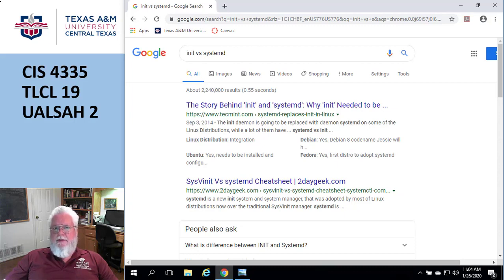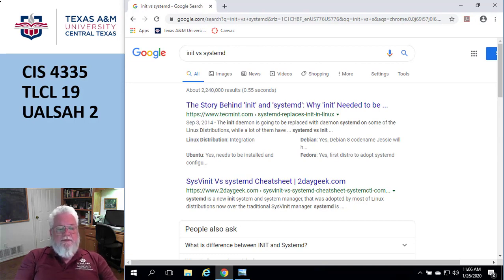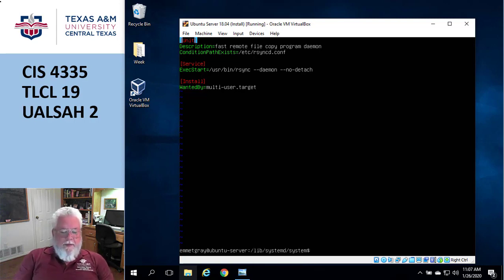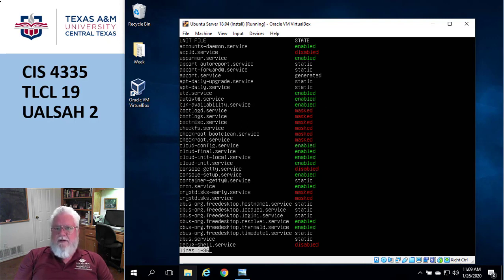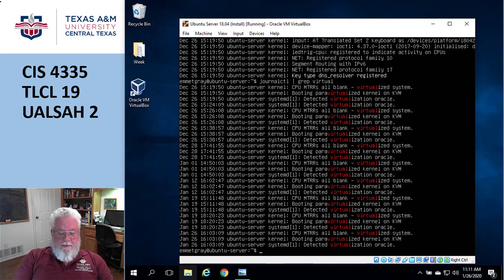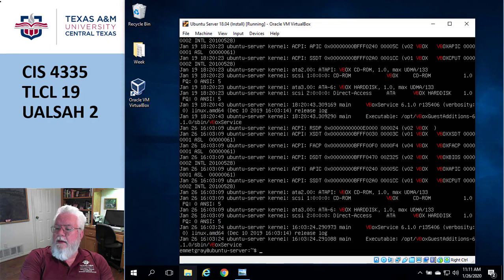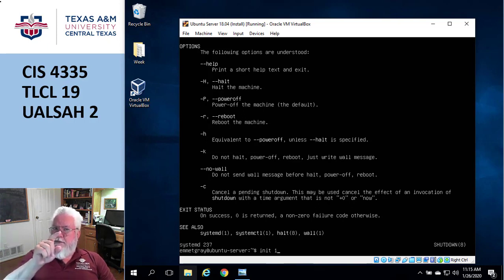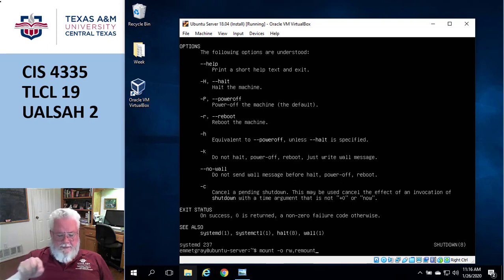CIS4335 TLCL19&UALSAH2 Part4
TLCL Chapter 19 & UALSAH Chapter 2 (Part 4 of 4)